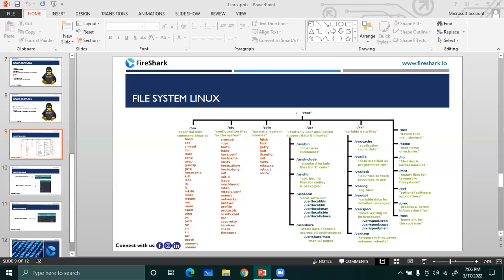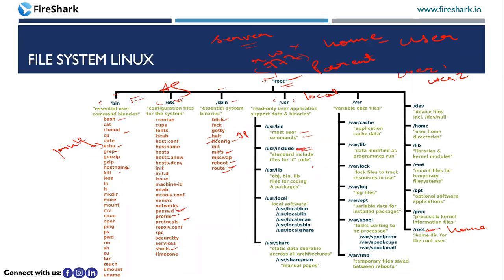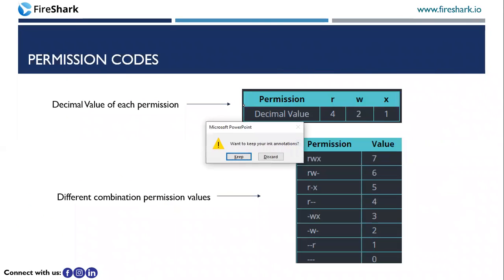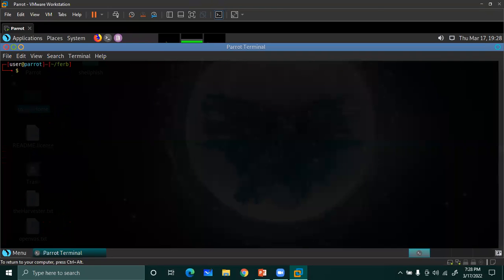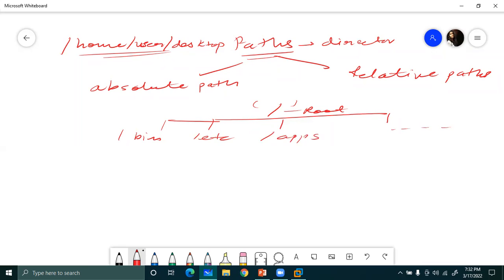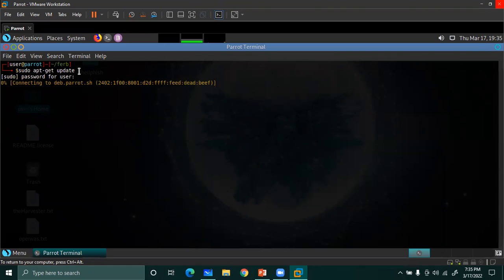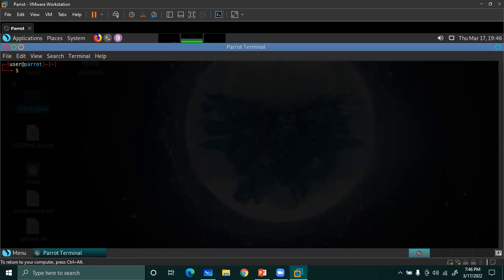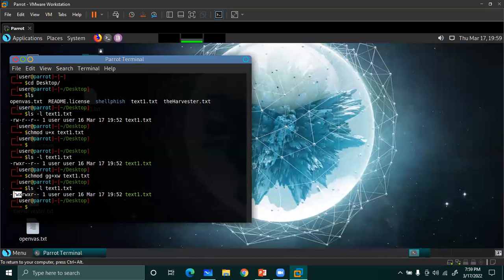Linux File System | FireShark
A Linux file system is a structured collection of files on a disk drive or a partition. A partition is a segment of memory and contains some specific data.

If you have any questions or suggestions feel free to post them in the comments section.